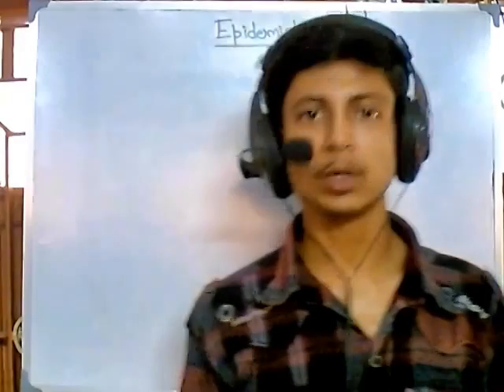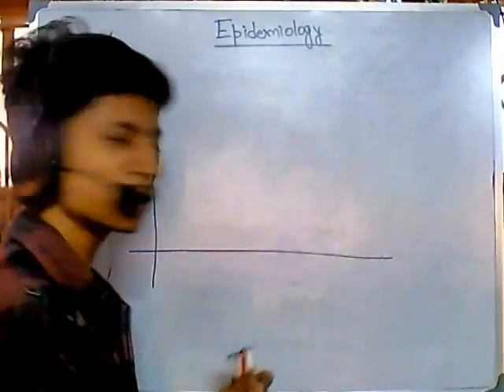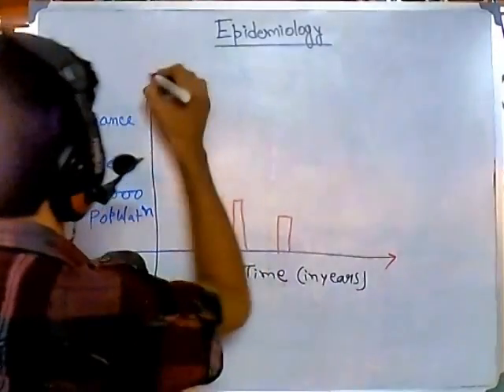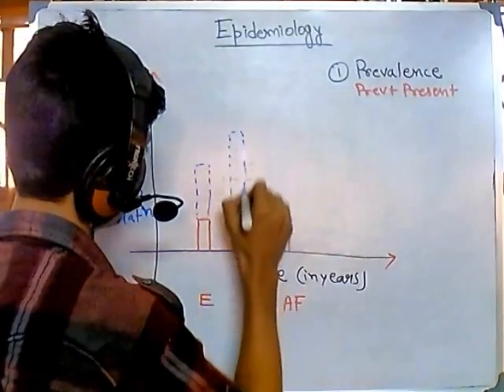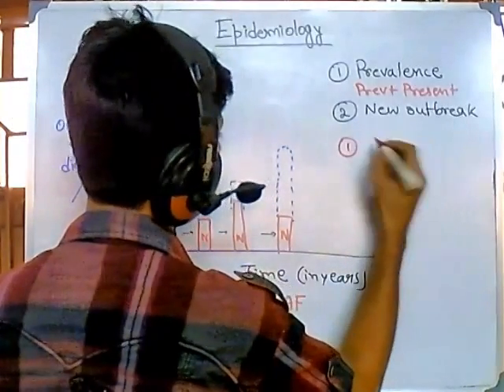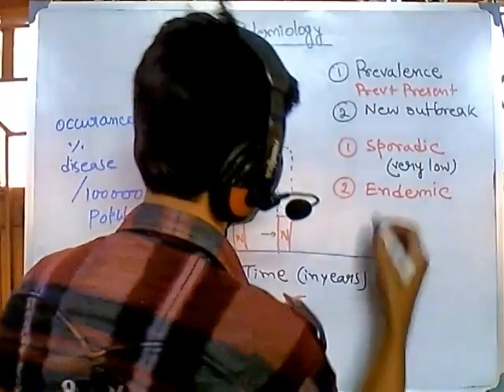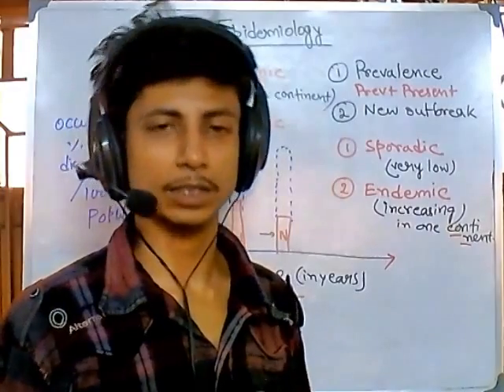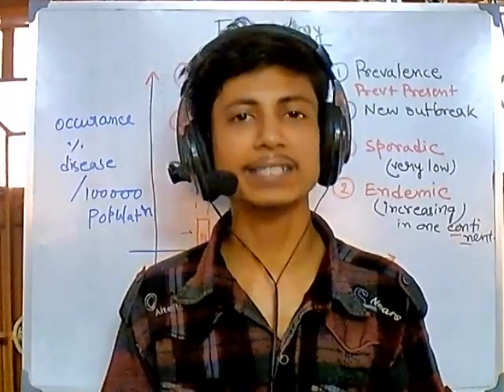Epidemiology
Topic- Lecture talks about epidemiology and epidemiology of diseases in a overview form.